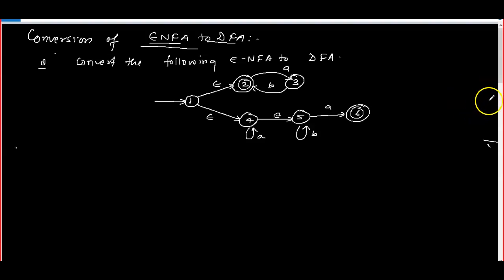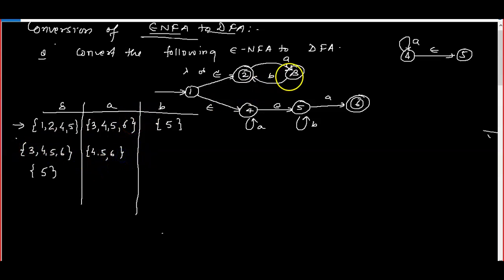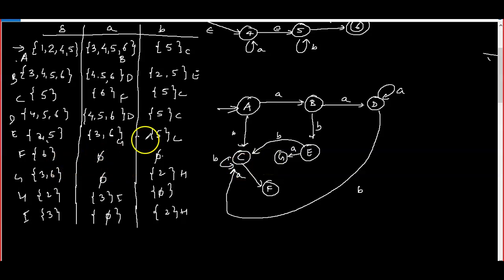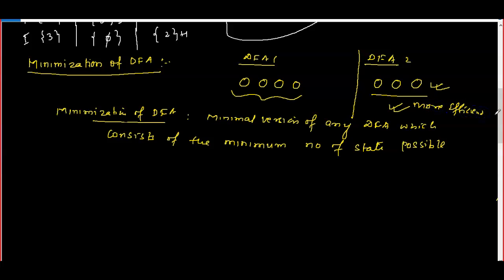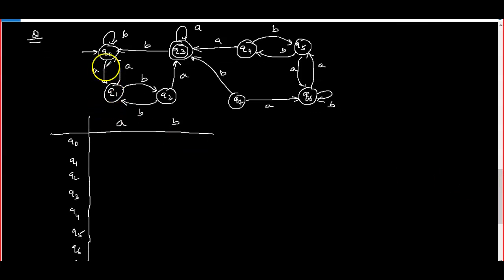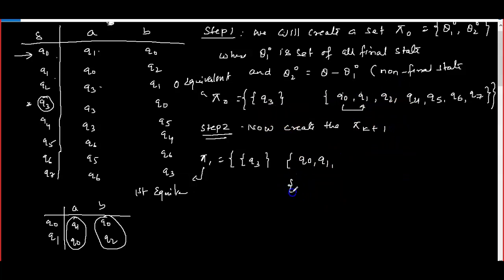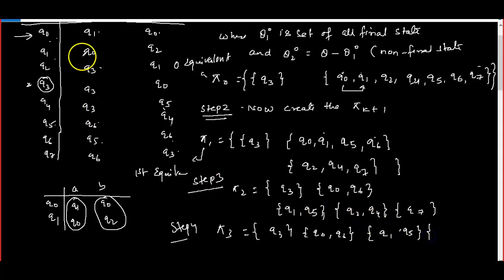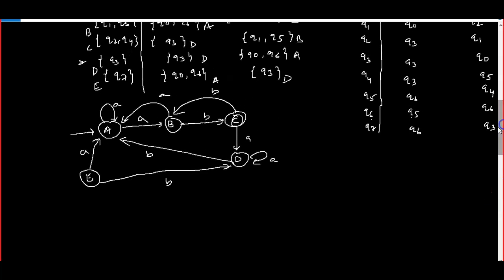MINIMIZATION of DFA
In automata theory (a branch of theoretical computer science), DFA minimization is the task of transforming a given deterministic finite automaton (DFA) into an equivalent DFA that has a minimum number of states. Here, two DFAs are called equivalent if they recognize the same regular language. Several different algorithms accomplishing this task are known and described in standard textbooks on automata theory.

Example DFA. If in state c, it exhibits the same behavior for every input string as in state d, or in state e. Similarly, states a and b are nondistinguishable. The DFA has no unreachable states.

Equivalent minimal DFA. Nondistinguishable states have been joined into a single one.